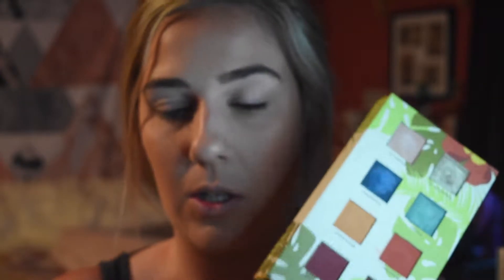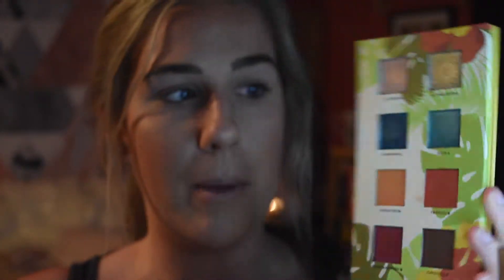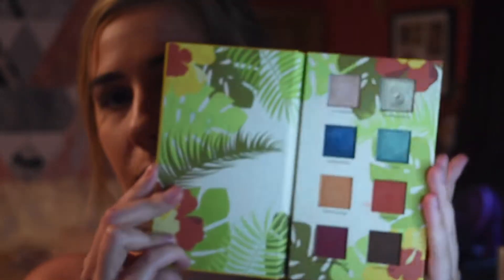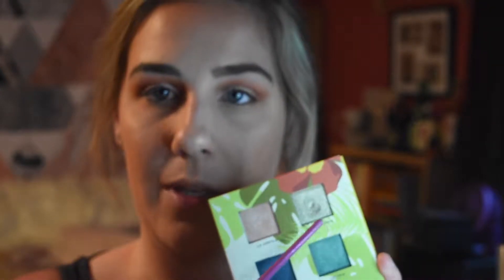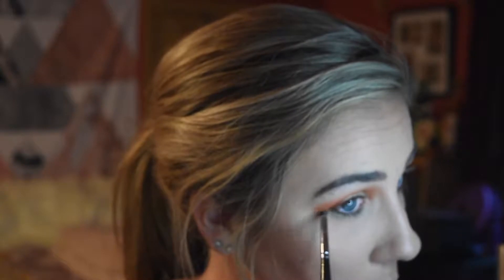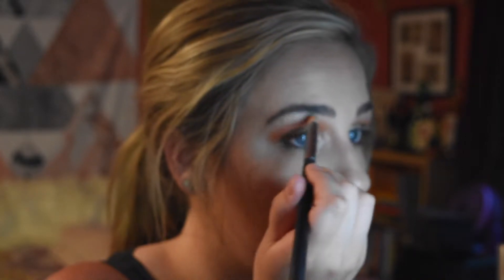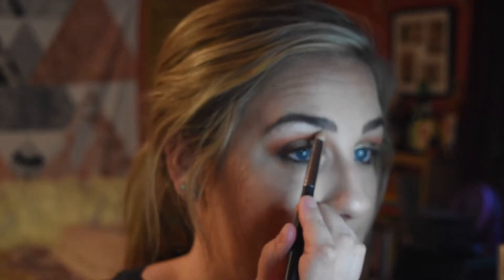Alamar Cosmetics Reina Del Caribe Palette Review & Tutorial | Makeup by Jac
ALAMAR COSMETICS REINA DEL CARIBE VOL. 1 PALETTE REVIEW & TUTORIAL